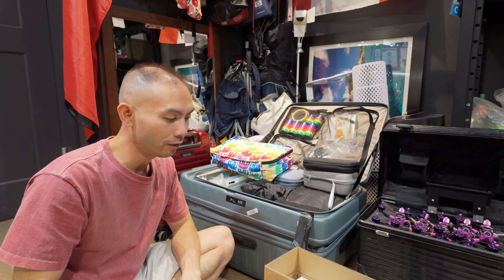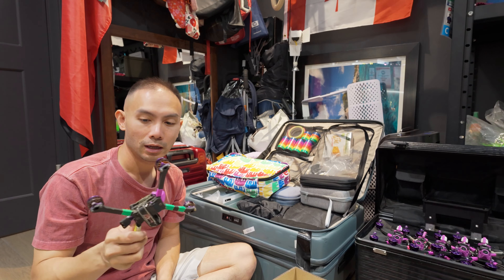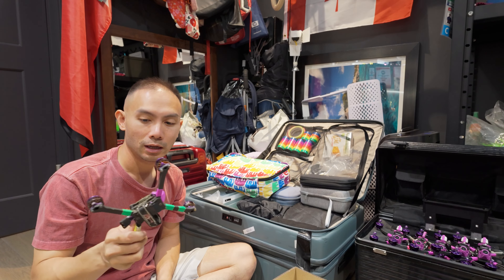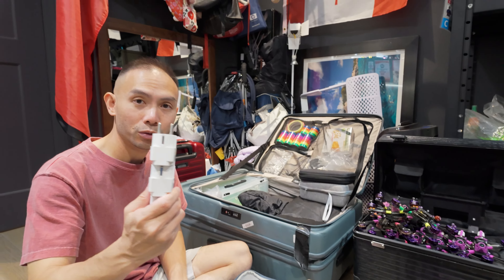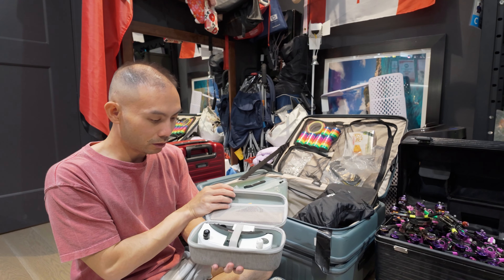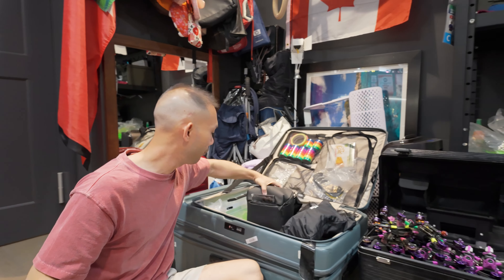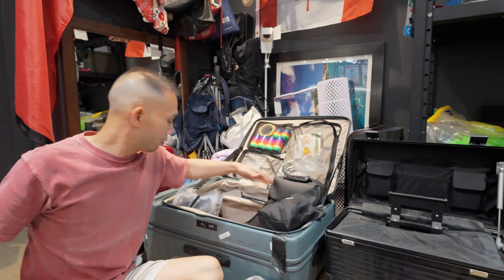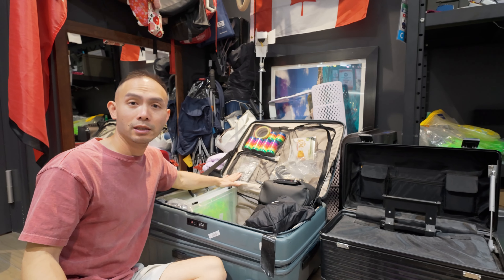Packing Video for Toyo =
Just a quick video about how I pack for my racing trips.

btw, the DJI Pocket 3 face tracking is super awesome!